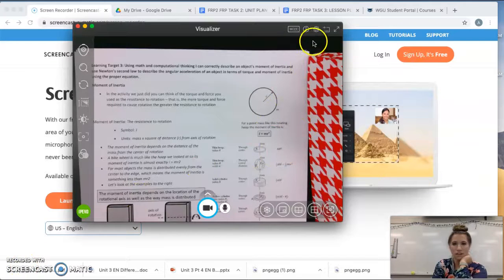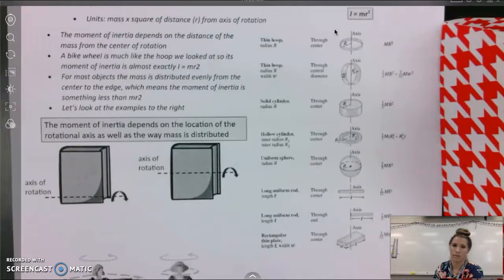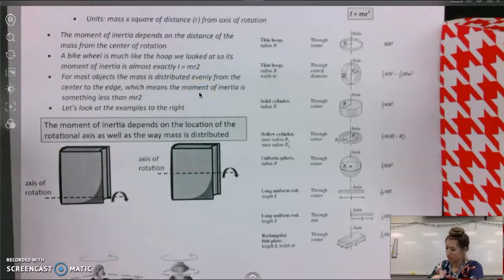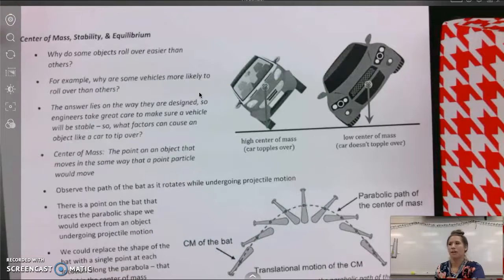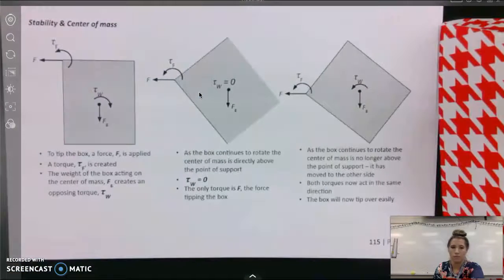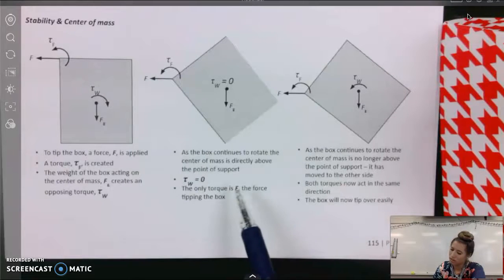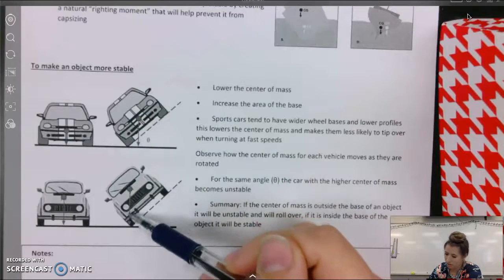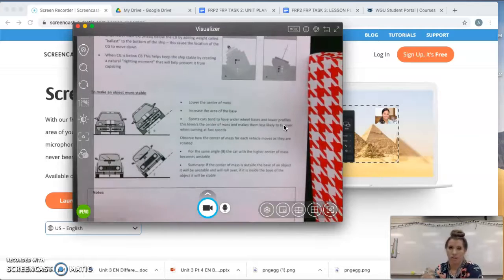Physics Unit 5: LT 3: Part 1